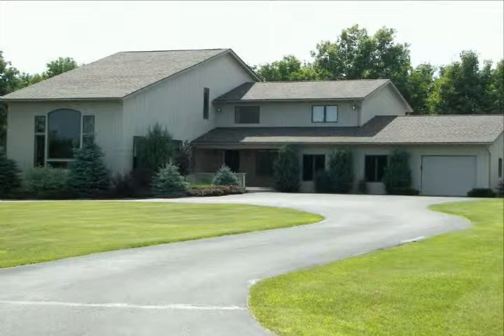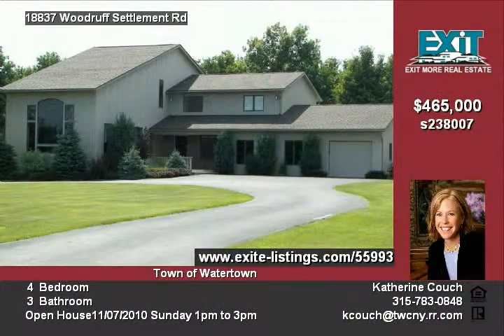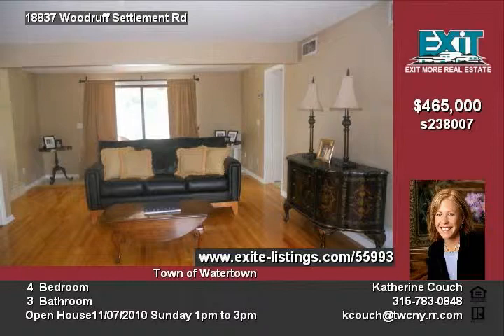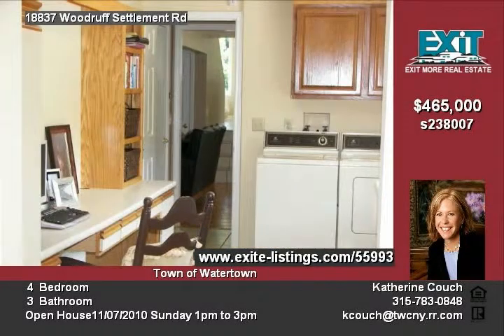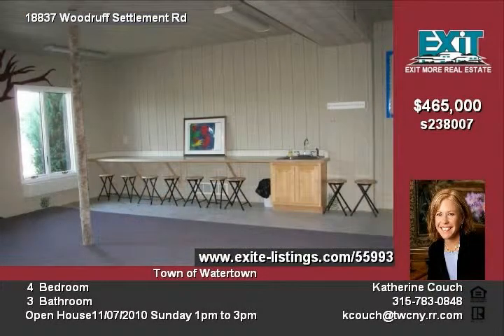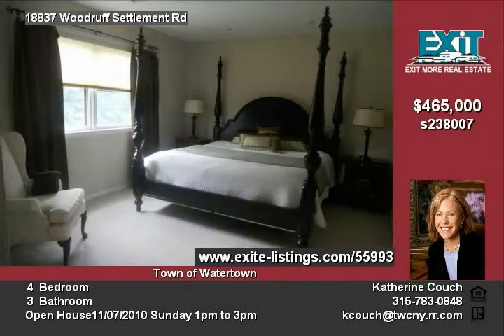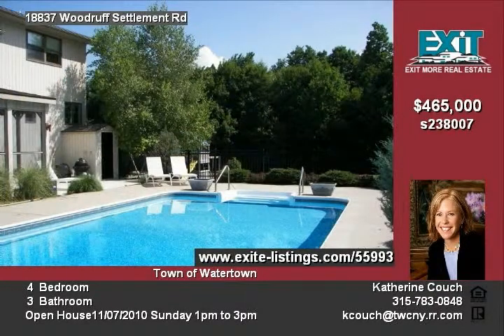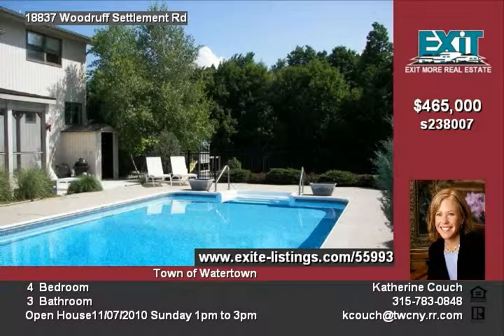Watertown NY Home for Sale Woodruff Settlement